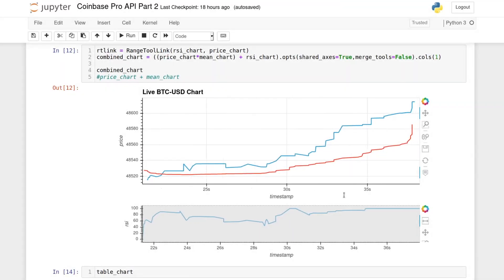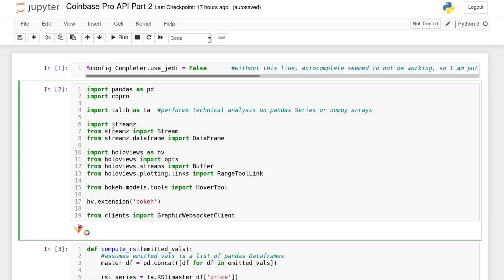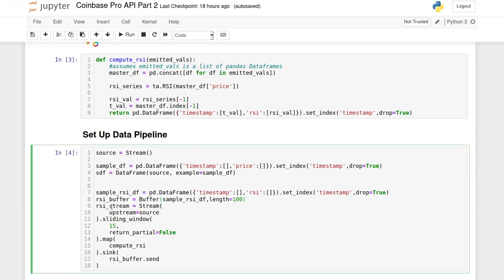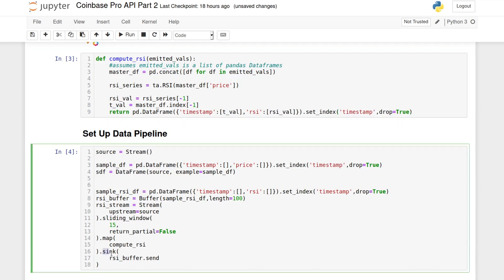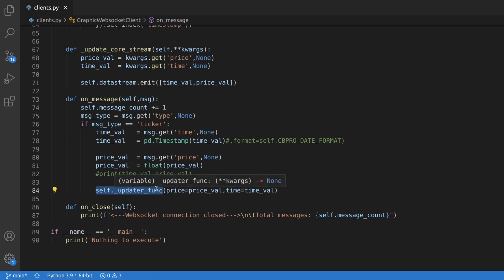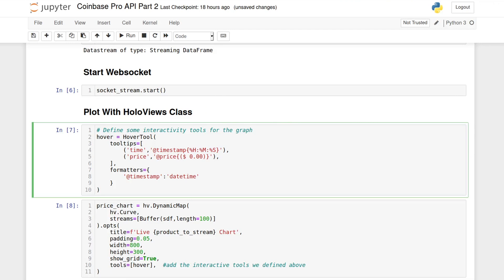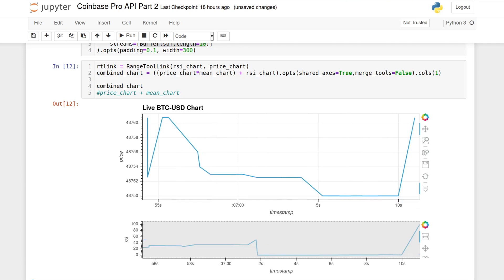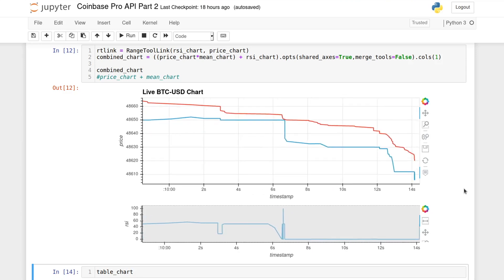Part 2 - Algo-Trading With Coinbase Pro API and Python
Part 2 of my series on algo-trading with Python and the Coinbase Pro API. This video focuses on data flow from API into the application to use for plotting with Holoviews.

In my previous video I covered how to do basic operations with the Coinbase Pro API and Python but did not show much about how to use the live price data coming from the Websocket feed connection that Coinbase Pro API offers. Therefore, today I will explore the ways  in which you can obtain data from the API and then use it to plot a graph of the price, a moving average and the RSI for BTC-USD.

However, the approach that I'm using is not limited to plotting. With streamz, you can fine-tune the flow of data through your program and that is what I'm trying to show here. In the next video for this series I will finally tackle the part about placing orders based on some basic algorithm.

LIBRARIES
The main libraries needed for the project are pandas, cbpro, TA-Lib, Holoviews, Bokeh, and Streamz. Below I will include links or instructions on how to install the ones I did not mention in Part 1 of this series:

- Installing Holoviews and Bokeh in your Conda environment:
        "conda install -c pyviz holoviews bokeh"

- Installing Streamz library in your Conda environment:
        "conda install streamz -c conda-forge"

- How to install TA-Lib (it requires some external libraries):
USEFUL LINKS
Here you can find useful links for this video:
- Working with streaming data and Holoviews:

If you are feeling a little bit philanthropic, you could consider donating some crypto at the addresses below. I added Dogecoin just for fun.

BTC address:
      3JvcNX3Pz6pY6YUTgyHPwAeJ2jtuHv7C8c

ETH and ERC-20 Tokens address:
      0x1FB91ba33271f004C94BD08dEA67B2c06d0EDc63

LTC address:
      MUG4PgFzKBJvxhp2DawUXvDgNasmCu6Niz

Dogecoin (DOGE) address:
      DNYW7QPv5QHRofKfmMNFJtxpEuWGXQisUK

Cardano (ADA) address:
       addr1q9ct8eh46e6krd2jh872tlahae0tcy9c0rxnrvn859xg3e2z9mxmtv27yuuy8egzxyvkfdu6upc07j3ypdhrxu6ues4skh4j2f

MY GEAR:
º Camera

º Drone
º Lens
º Phone

TIMESTAMP
00:00 - Intro
00:30 - Video Chapters
00:59 - Libraries and Imports
02:09 - Setting up Data Pipe line
04:44 - Improved WebsocketClient class
06:14 - Flow of Data (animation)
07:00 - Plotting With Holoviews